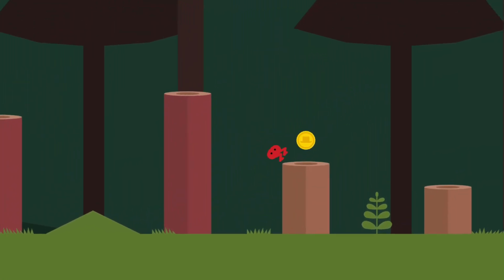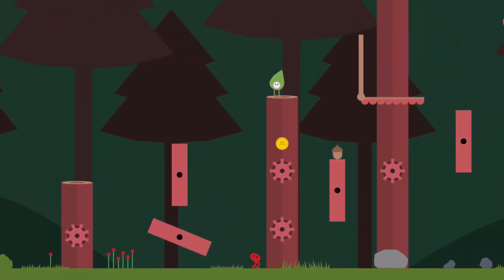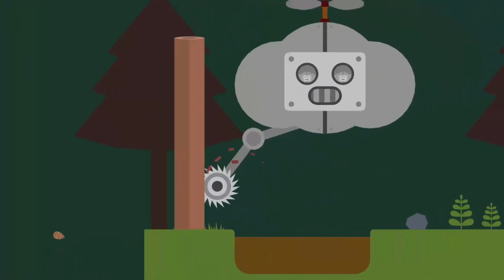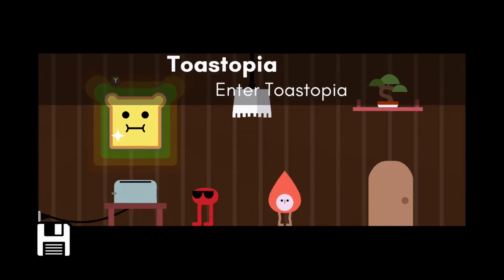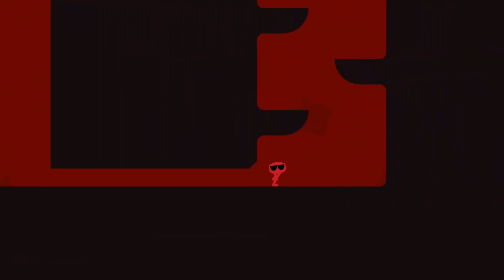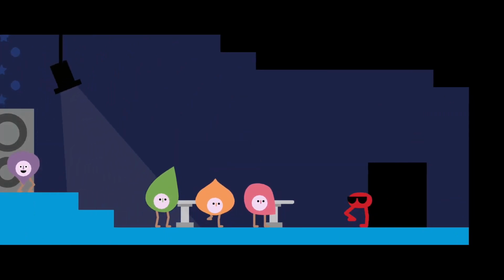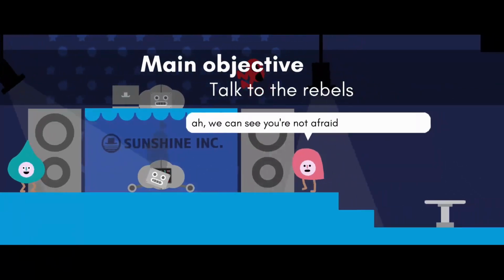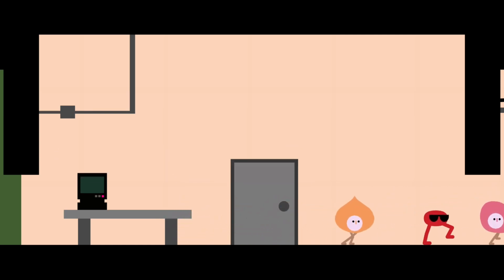Pikuniku Achievement Guide - Part 2: The Forest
In part two, we leave the village and make our way into the forest, playing right up until we are asked to defeat the Giant Robot of the Forest.

Dancing Bugs: None
Trophies: A Giant Robot, The Demonic Toast
Achievements: Toasted, Dancing Machine
Made for TrueAchievements.